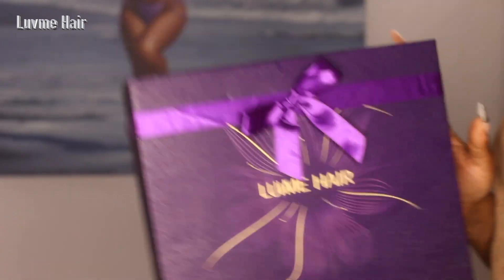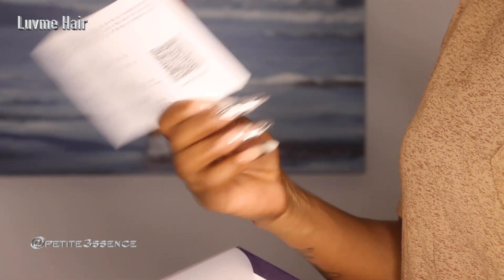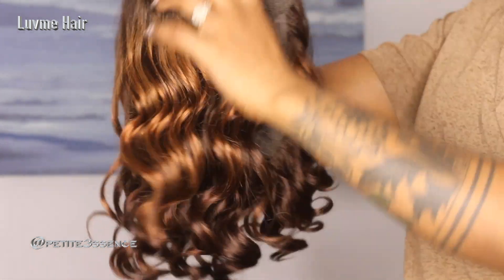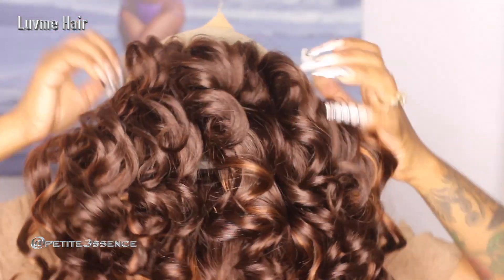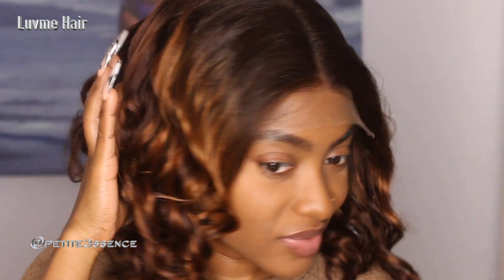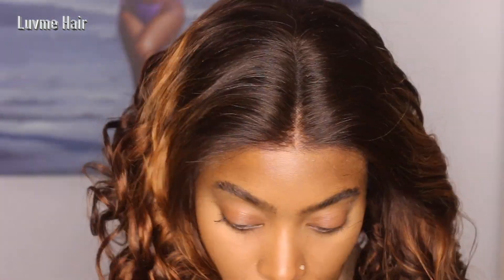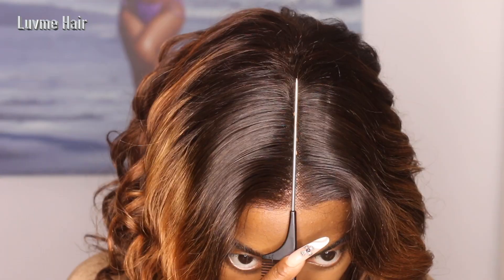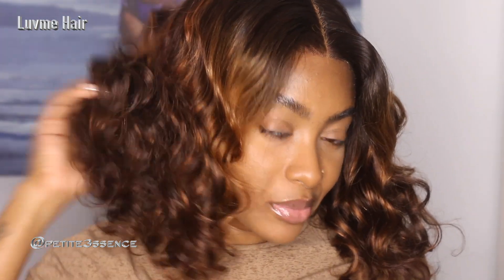The PERFECT Wavy GLUELESS BOB for Summertime FT. Luvme Hair | PETITE-SUE DIVINITII